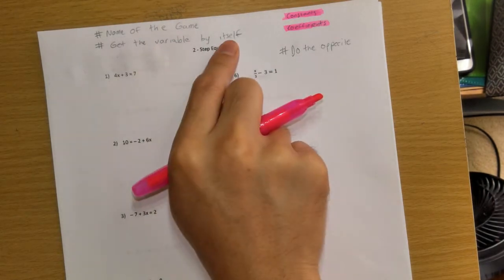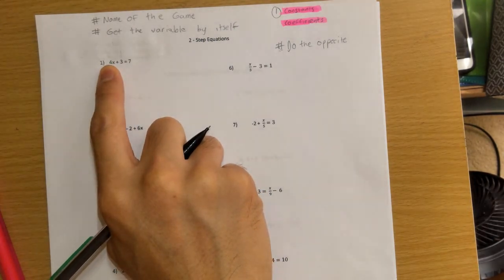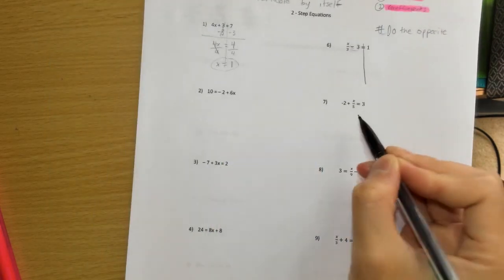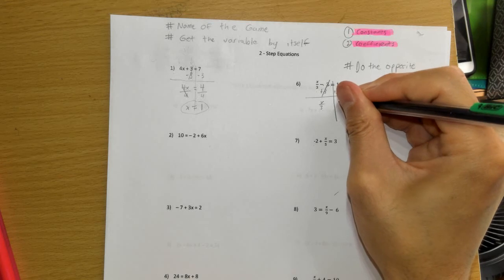2 Step Equations Review